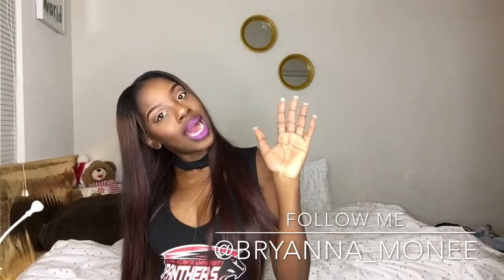Demihairextensions Luxe Straight Review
Hair review from Demihairextensions with the mink Brazilian bundles "Luxe Straight'

Products:
Chi silk infusion
Design essentials edge control

Editing/Film:
Iphone 6s
Imovie

Song: pound cake by drake instrumental